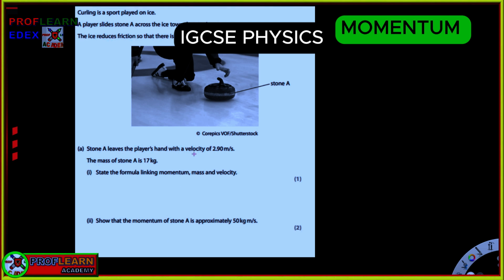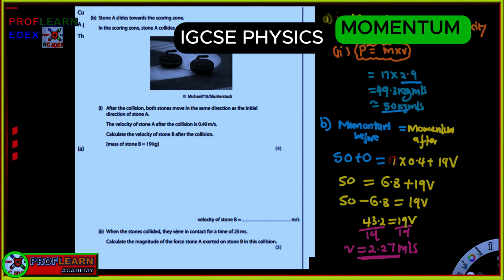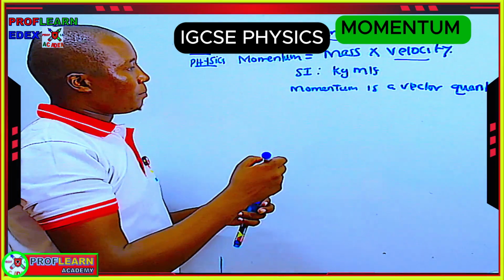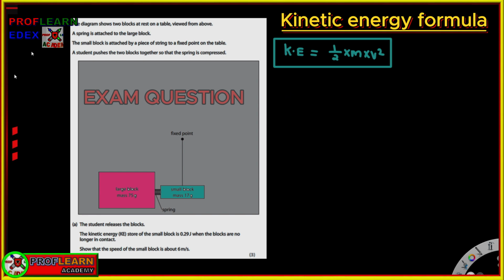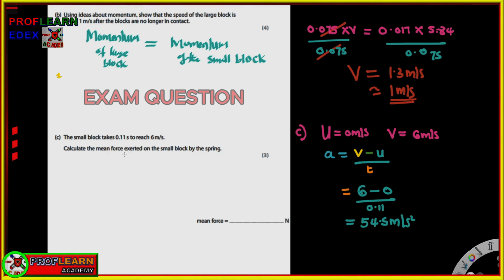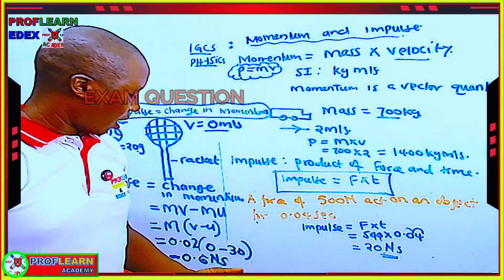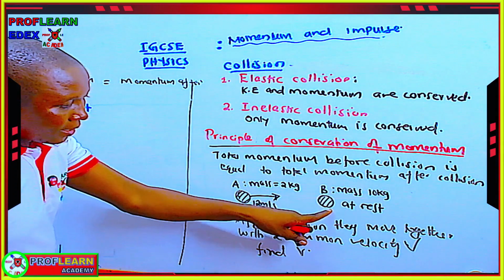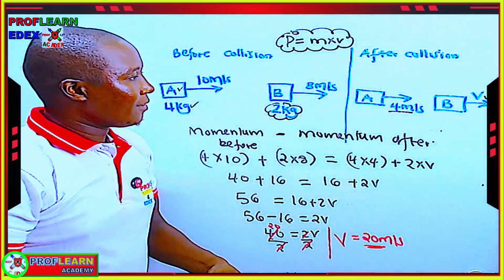ALL OF MOMENTUM AND IMPULSE IGCSE EDEXCEL PHYSICS EXAM QUESTIONS